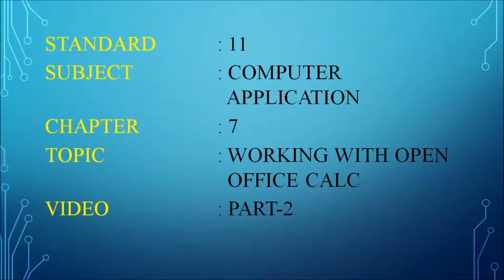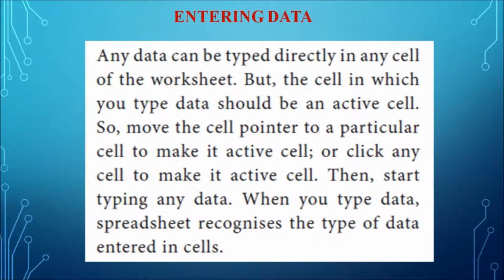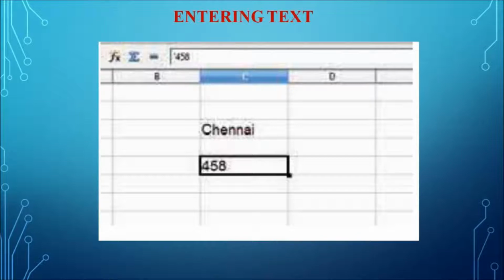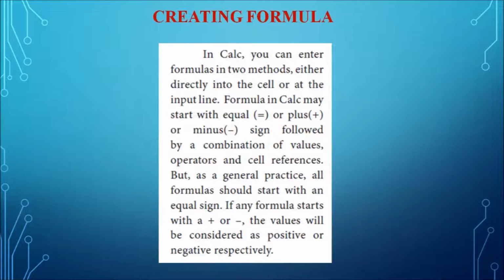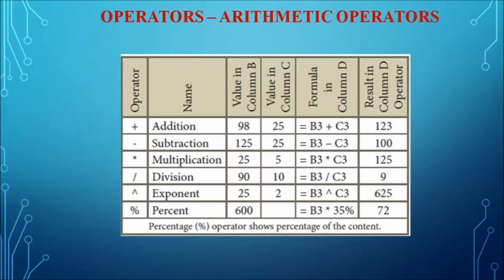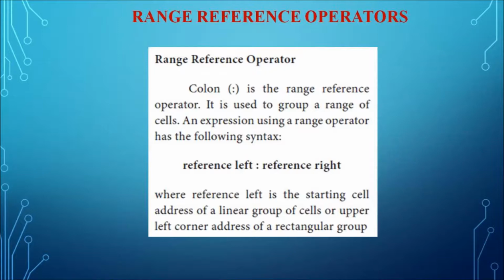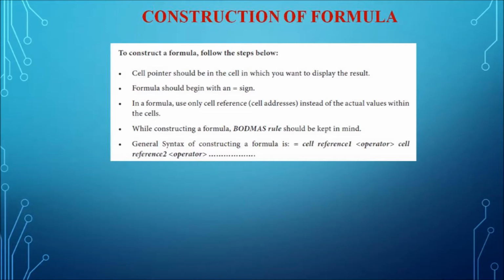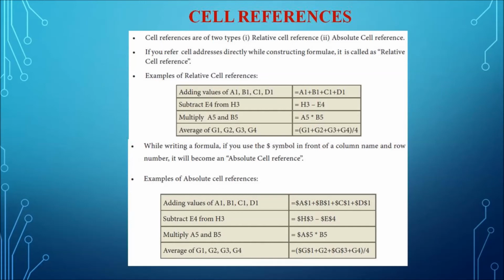Class 11 Computer Application Chapter 7 Working With Open Office Calc Part 2